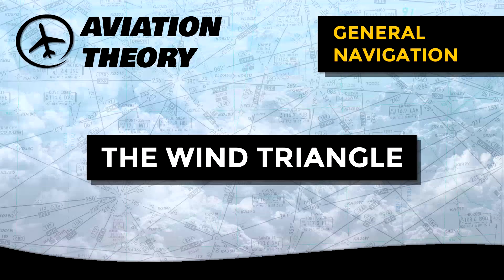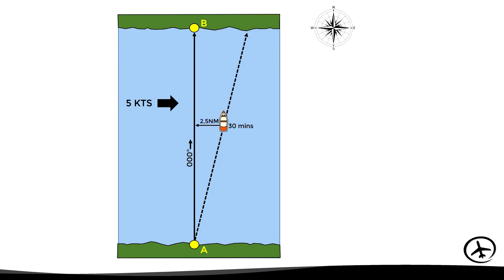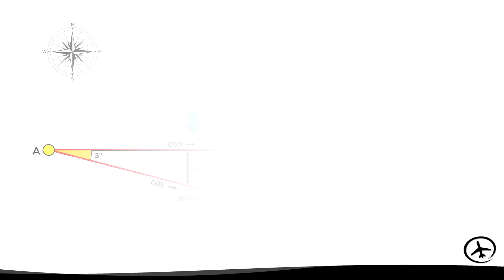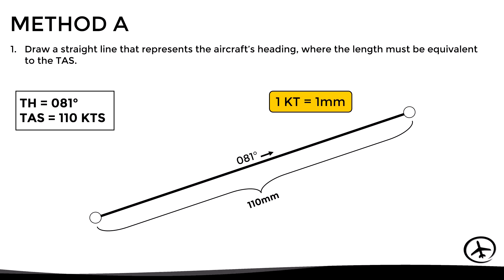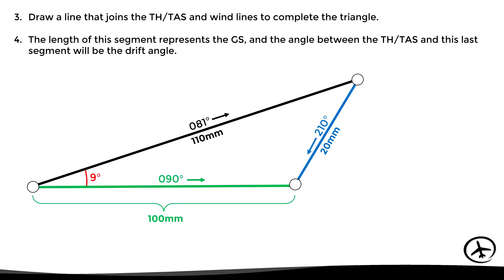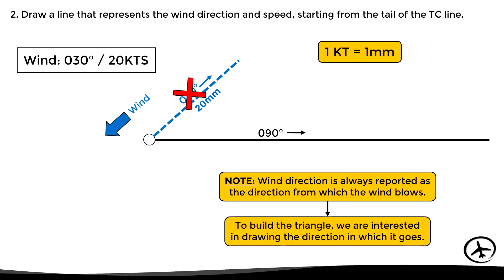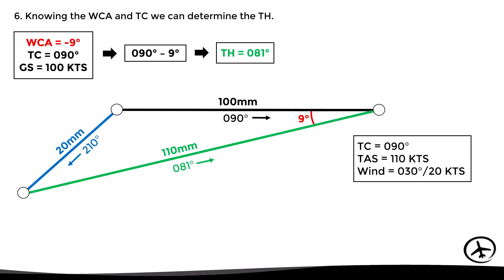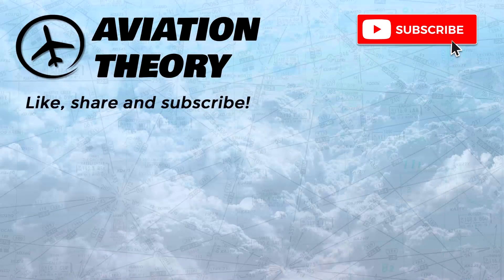The Wind Triangle - Navigation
This video explains the two main methods by which the wind triangle can be constructed and how to interpret it.